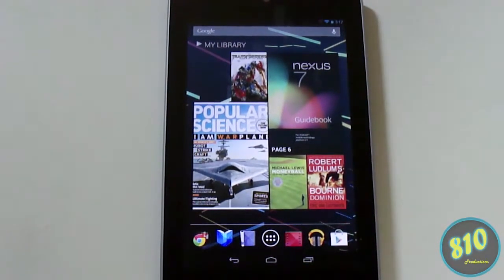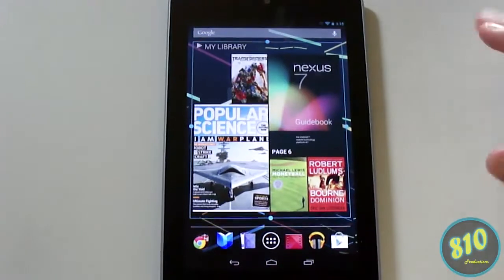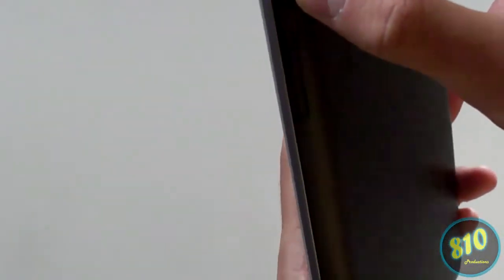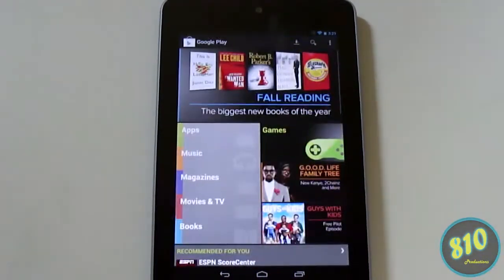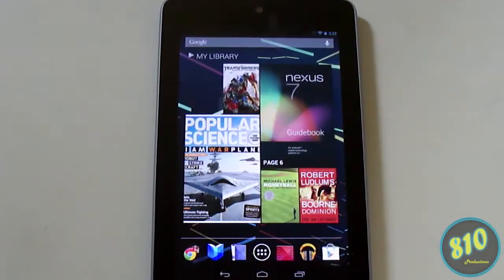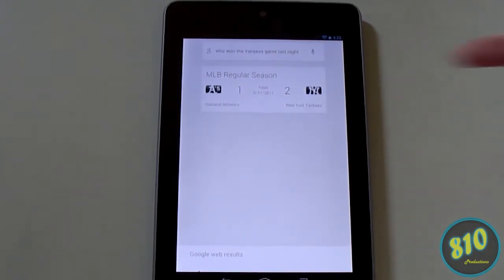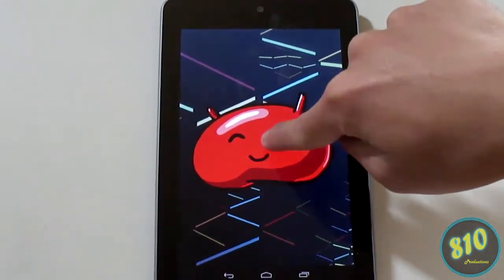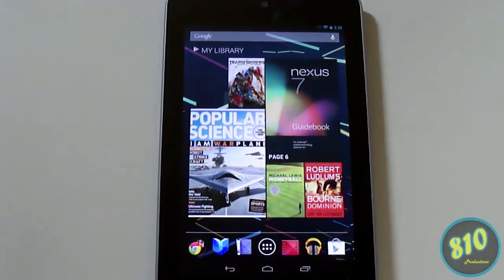Nexus 7 Tips & Tricks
Quick video of 5 or so tips and tricks you can do on the Nexus 7.  Tried to show some that I hadn't really seen in other guides, videos etc.